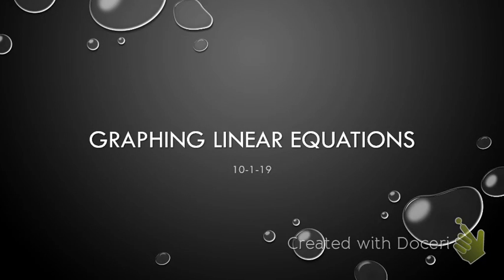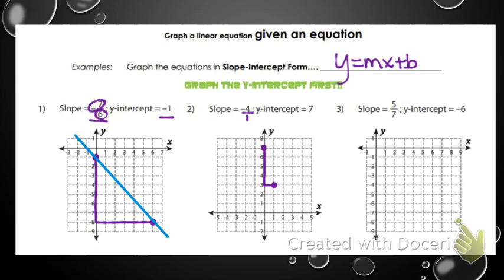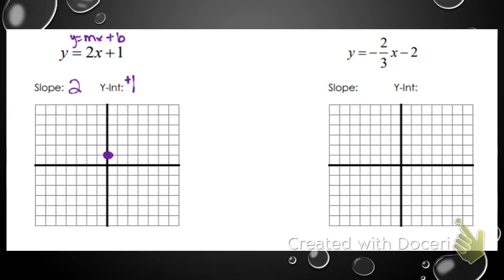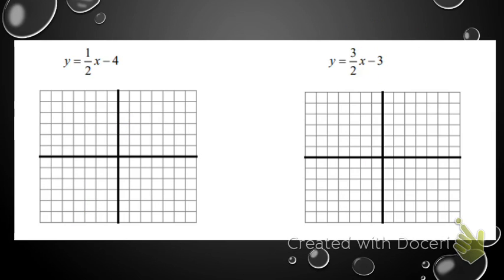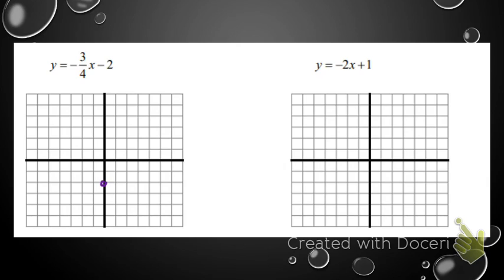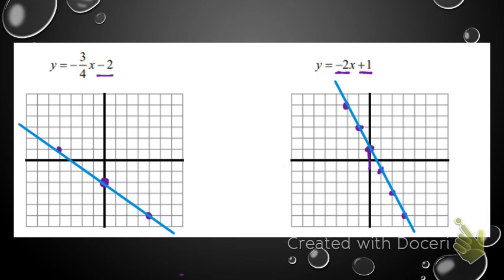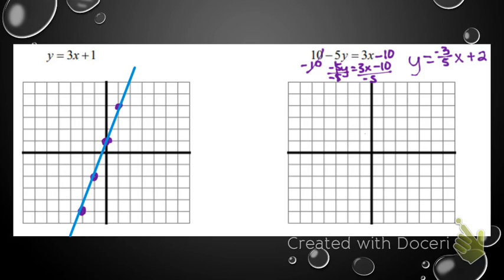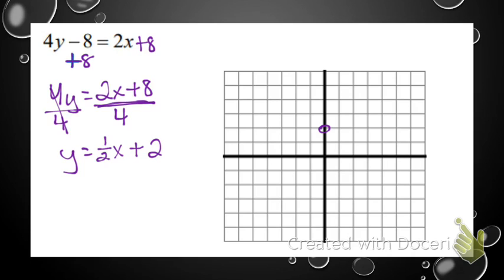10-1 graphing linear equations